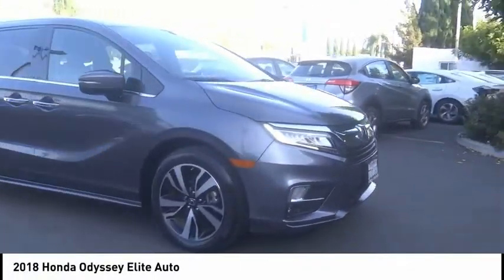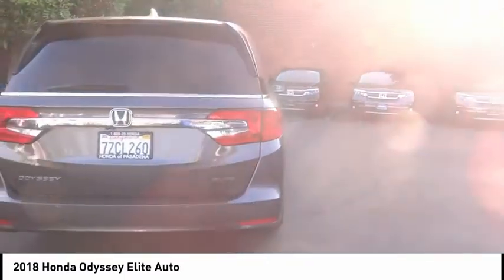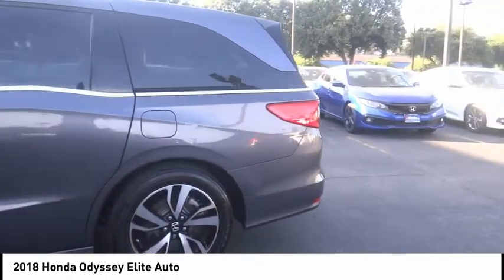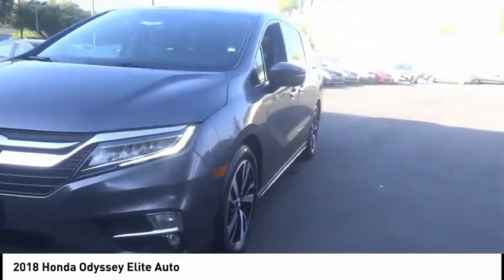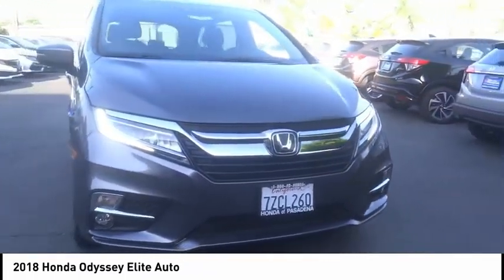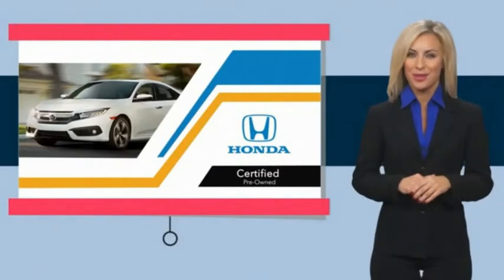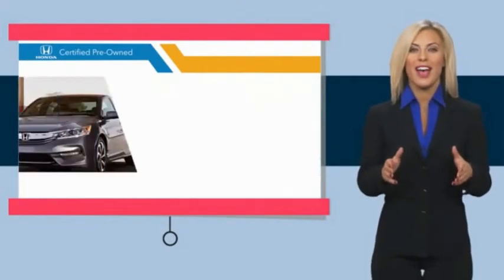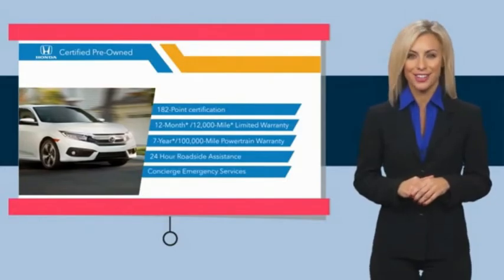2018 Honda Odyssey Pasadena Los Angeles Glendale Alhambra Cerritos Orange County *00517010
2018 Honda Odyssey ELITE AUTO

HONDA OF PASADENA IS A NEW AND USED HONDA DEALERSHIP PROUDLY SERVICING LOS ANGELES, PASADENA, GLENDALE, ALHAMBRA, CERRITOS, & ALL NEARBY CITIES. THIS MODERN STEEL METALLIC 2018 Honda ODYSSEY IS EQUIPPED WITH A Engine: 3.5L V6 SOHC 24-Valve i-VTEC, AUTOMATIC TRANSMISSION, AND RECEIVES AN ESTIMATED 19 City/28 Hwy MPG. CONTACT HONDA OF PASADENA TO SCHEDULE A TEST DRIVE AND TAKE THIS 2018 Honda ODYSSEY HOME TODAY, OR VISIT OUR SHOWROOM CONVENIENTLY LOCATED AT 1965 E. FOOTHILL BLVD, PASADENA, CA 91107. STOCK #: *00517010 | 2018 Honda Odyssey Elite Auto POWER PASSENGER SEAT POWER WINDOWS CARFAX Certified 1-Owner 2018 Honda ODYSSEY ELITE AUTO **Carfax Certified One Owner**, **Dealer Serviced**, ** Carfax One Owner**, **Clean Carfax**, **Local Trade**, **Low miles For this Year**, **One Previous Owner**, ** Navigation / Gps**, Honda Certified, PURCHASED AND SERVICED AT HONDA OF PASADENA, SERVICED AT SELLING HONDA DEALER NOT REPORTED TO CARFAX , TOP 5 VOLUME HONDA CERTIFIED DEALER IN CALIF. 2019. Odometer is 12842 miles below market average! 19/28 City/Highway MPG CARFAX One-Owner. Certified. HondaTrue Certified Details: * Vehicle History * Roadside Assistance for the duration of the Certified Pre-Owned Limited Warranty. Up to two complimentary oil changes within the first year of ownership. SiriusXM 90-Day Trial * 182 Point Inspection * Warranty Deductible: $0 * Powertrain Limited Warranty: 84 Month/100,000 Mile (whichever comes first) from original in-service date * Roadside Assistance * Transferable Warranty * Limited Warranty: 12 Month/12,000 Mile (whichever comes first) after new car warranty expires or from certified purchase date To see more quality vehicles like this one right here just Awards: * ALG Residual Value Awards, Residual Value Awards * 2018 KBB.com 5-Year Cost to Own Awards * 2018 KBB.com Best Buy Awards * 2018 KBB.com 10 Most Awarded Cars * 2018 KBB.com 10 Favorite New-for-2018 Cars * 2018 KBB.com Best Family Cars * 2018 KBB.com Best Resale Value Awards * 2018 KBB.com 10 Most Affordable 3-Row Vehicles * 2018 KBB.com 10 Most Awarded Brands * 2018 KBB.com Brand Image Awards Kelley Blue Book Brand Image Awards are based on the Brand Watch(tm) study from Kelley Blue Book Market Intelligence. Award calculated among non-luxury shoppers. Kelley Blue Book is a registered trademark of Kelley Blue Book Co., Inc. Stock #: *00517010 | VIN: 5FNRL6H98JB011349 | 2018 Honda Odyssey Elite Auto POWER PASSENGER SEAT POWER WINDOWS Honda of Pasadena AT HONDA OF PASADENA, OUR GOAL IS TO SELL THE BEST VEHICLES AT THE LOWEST PRICES AND TREAT OUR CUSTOMERS WITH RESPECT. AS A CALIFORNIA HONDA DEALER, WE BELIEVE WHEN YOU CHOOSE HONDA OF PASADENA YOU ARE MAKING THE RIGHT CHOICE.